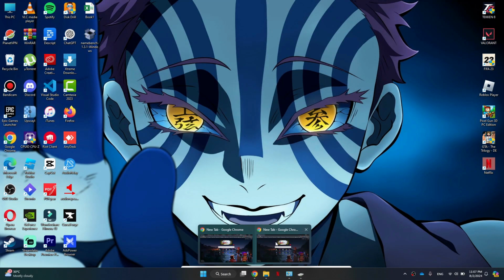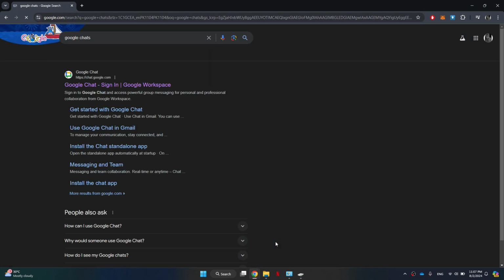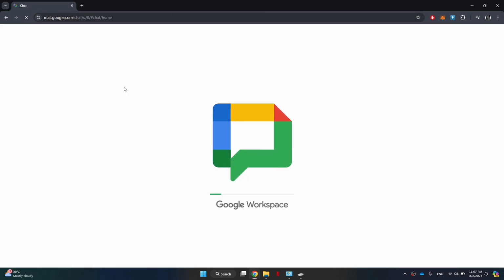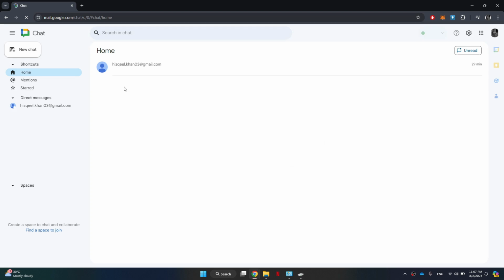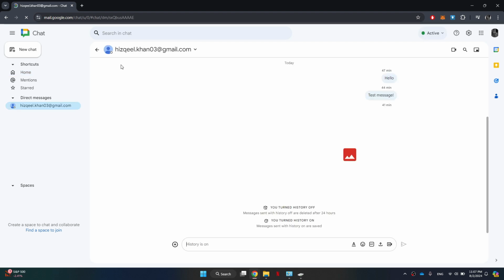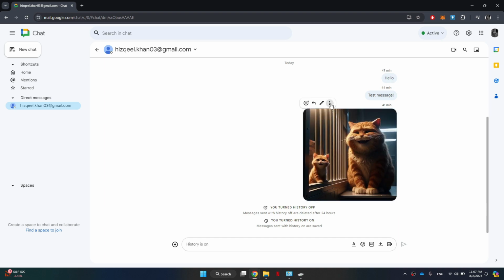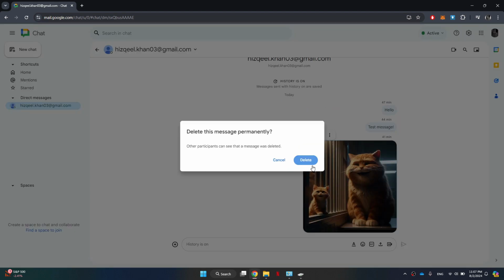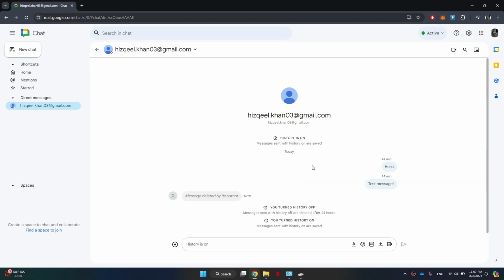How to Delete Pictures on Google Chat App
🖼️ Accidentally sent the wrong picture on Google Chat? Don’t worry! In this video, we’ll show you How to Delete Pictures on the Google Chat App quickly and easily. Learn the steps to remove images from your chats, whether you’re using the app on your phone or your computer.

We’ll guide you through the process of deleting sent pictures to ensure your conversations stay clean and mistake-free. Watch now to learn how to manage your Google Chat messages like a pro! 📱🗑️